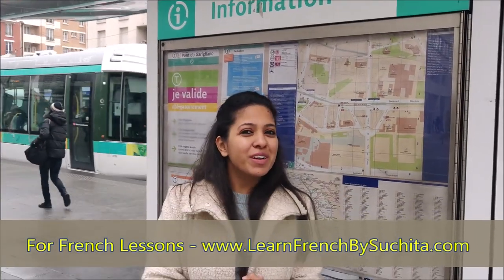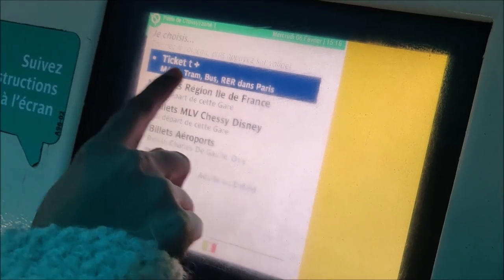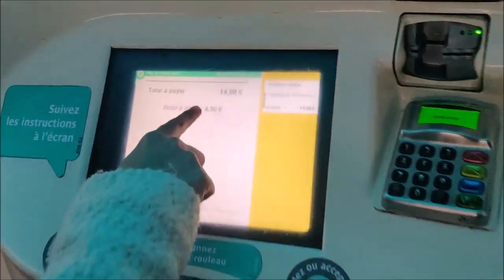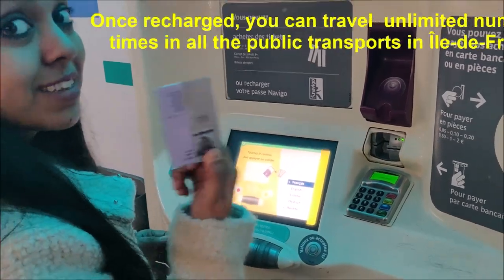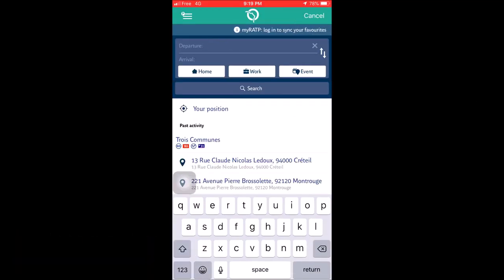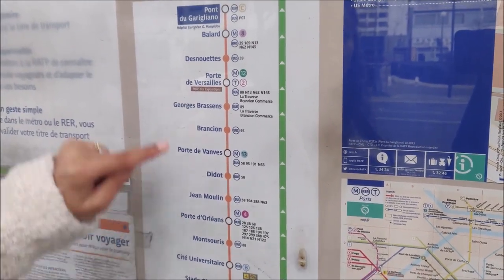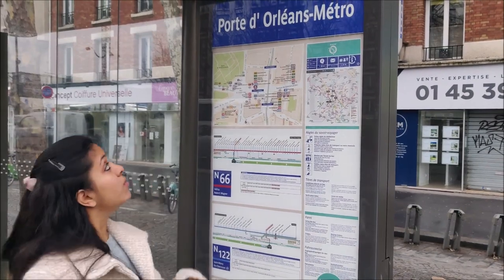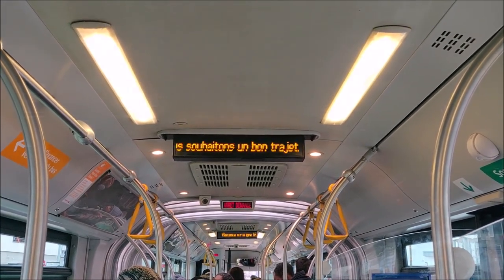Travel France - Public Transportation (Tram & Bus) in France | By Suchita | +91 - 8920060461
teaches you about the public transportation system in France | For Classes : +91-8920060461
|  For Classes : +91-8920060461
Following are the Playlist for French Lessons
Learn French language online with SUCHITA GUPTA, India's Favorite French teacher, from french beginners to advance to DELF A1, DELF A2, DELF B1, DELF B2, DALF C1 and TEF/TCF exam, adults and children.

It's like she's actually sitting there with you, helping you along... Your very own personal French tutor.